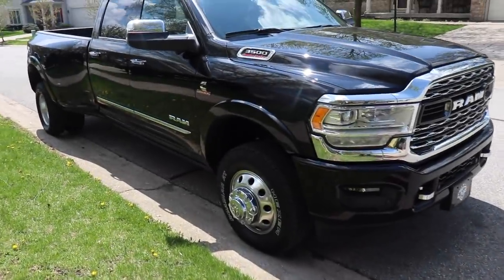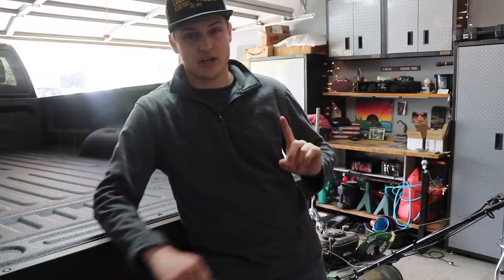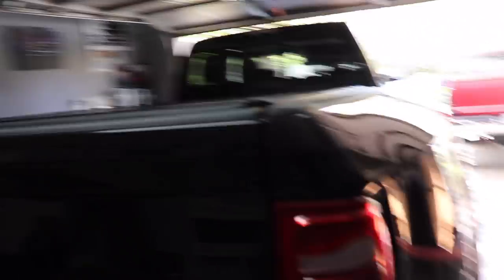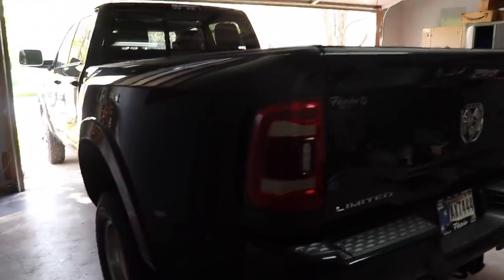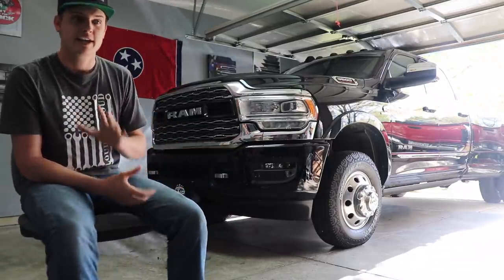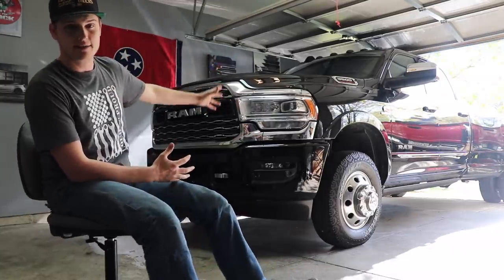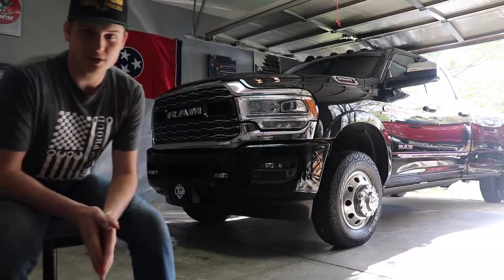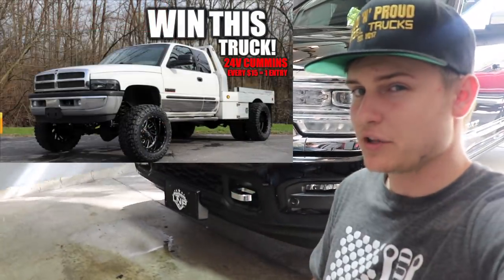FIRST UPGRADE DONE!!! BUILD PLANS FOR THE 2019 RAM 3500!!!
Send stuff here:
U.S.A.
2002 24V CUMMINS Build List

2018 LongHorn Cummins Parts List
Tail Lights
22X14 Anthem Equalizers (website link above)
375/45r22 Nittos
6.5" Lift Kit
Exhaust Tip
Compound Turbo Kit:
Mega Twin Intake:
4" MBRP Exhaust
2.5" Leveling Kit:
Mictuning 7.5" Light Bars
Valve Springs:
Valve springs Compressor:
HeadStuds:
Pushrods:
Rocker Pedestals:
120HP Injectors:
Boost Elbow:

Grill Insert
50 HP Injector upgrade
Gauges Pillar
Pusher Intake Systems
**2013 Super-Duty KingRanch build list!**
5" DPF Back Exhaust